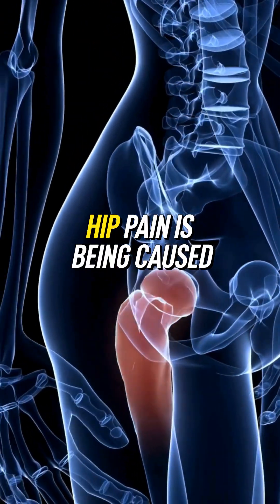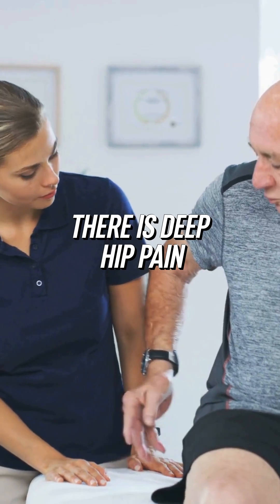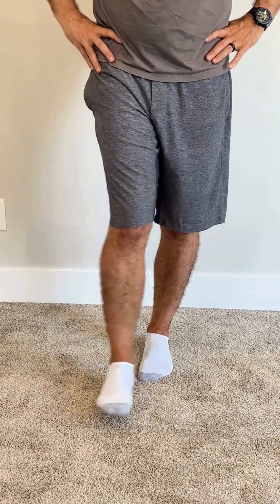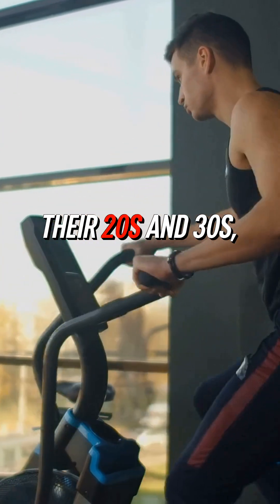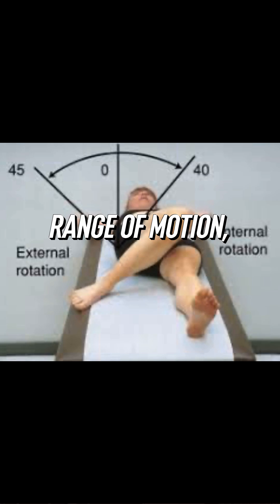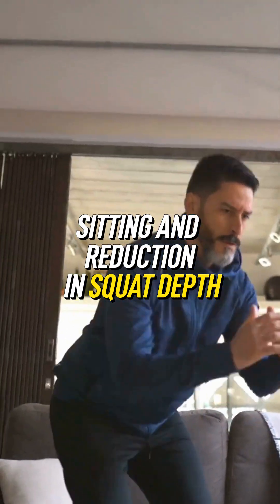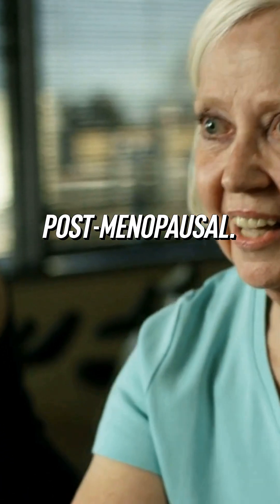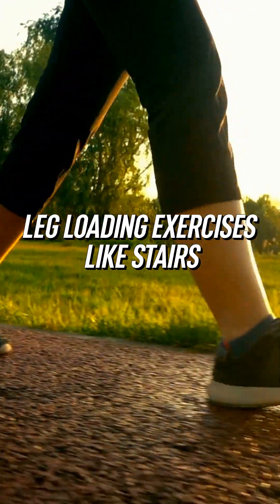Hip Pain? Identify Osteoarthritis, Impingement, and Tendinopathy Fast!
In this video, we provide a comprehensive overview of three common conditions that cause hip pain: hip osteoarthritis (OA), hip impingement, and gluteal tendinopathy. Understanding these conditions is essential for accurate diagnosis and effective treatment.

Hip Osteoarthritis (OA)
Hip osteoarthritis is a degenerative joint disease characterized by the gradual breakdown of cartilage in the hip joint. Symptoms typically include:

Deep, aching pain localized in the hip, often worsening with activity.
Age Group: Most commonly affects individuals over 50 years old.
Key Features:
Loss of range of motion: Difficulty in performing everyday activities such as sitting on the floor, putting on shoes and socks, or getting in and out of a car.
Pain can be exacerbated by deep bending and weight-bearing activities.
Hip Impingement
Hip impingement, or femoroacetabular impingement (FAI), occurs when there is an abnormal contact between the hip joint bones. Symptoms include:

Hip or groin pain often described with the “C sign” to indicate the area of discomfort.
Age Group: Most prevalent in individuals aged 20 to 30 years.
Key Features:
Stiffness and reduced range of motion: Particularly noticeable after prolonged sitting.
Popping or snapping sensations during movement.
Difficulty achieving full squat depth due to pain.
Gluteal Tendinopathy
Gluteal tendinopathy involves pain and dysfunction in the gluteal tendons, often resulting from overuse or injury. Symptoms include:

Lateral hip pain located over the outside of the hip.
Age Group: Most commonly seen in postmenopausal women.
Key Features:
Pain worsens with activities such as lying on the affected side, sitting cross-legged, or engaging in single-leg loading activities like stair climbing and walking.
Tenderness over the greater trochanter, the bony prominence on the lateral hip.
Conclusion
If you are experiencing hip pain, it is crucial to consult with a healthcare professional for a comprehensive evaluation and diagnosis. Early intervention and tailored treatment strategies can lead to improved outcomes and enhanced quality of life.